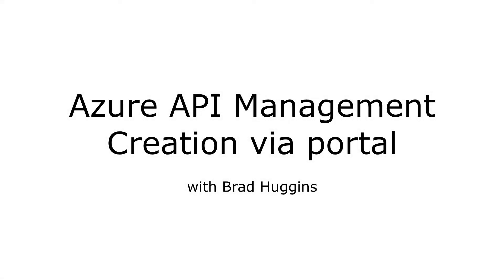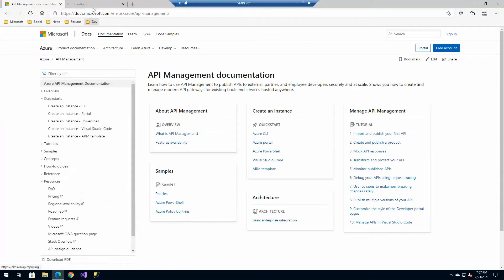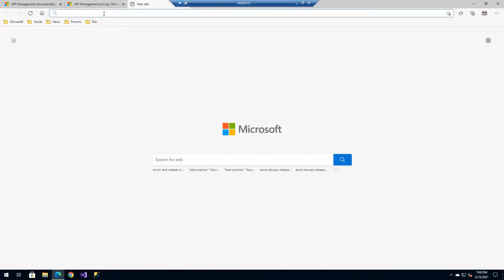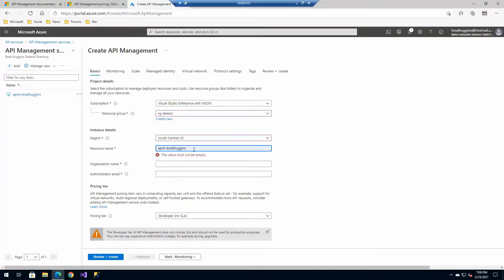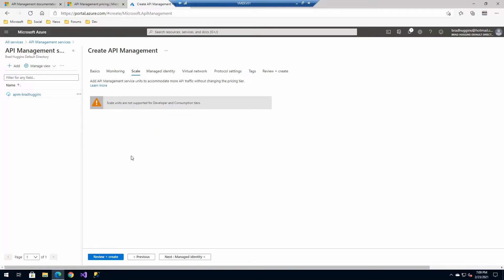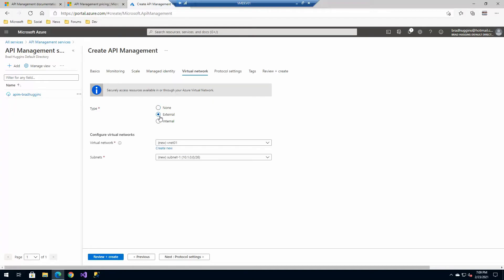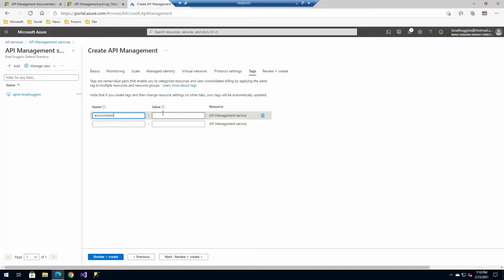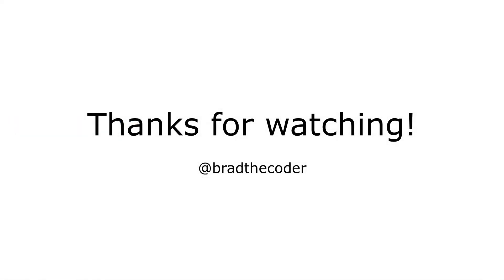Azure API Management - Creation via the portal (walk-through 01)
In this video, I will walk through the process of creating an instance of Azure API Management resource via the Azure portal.

Quickstart: Create a new Azure API Management service instance by using the Azure portal